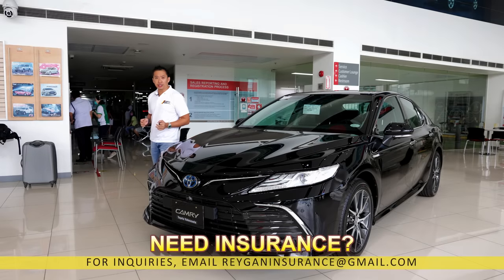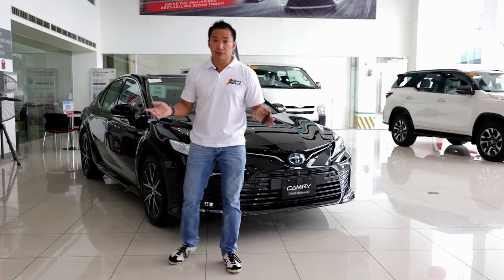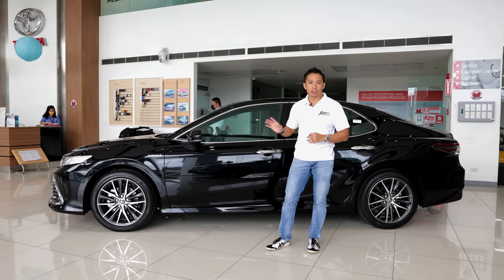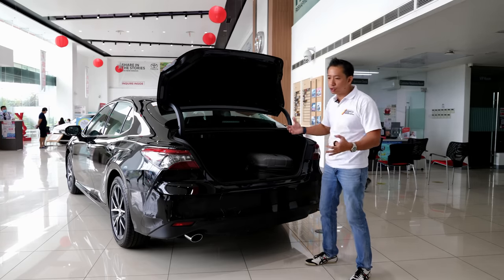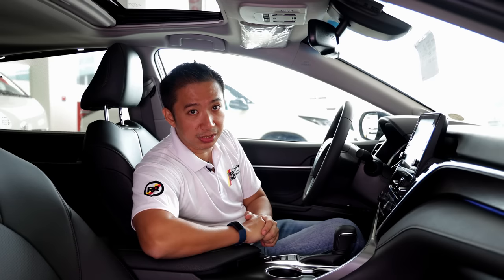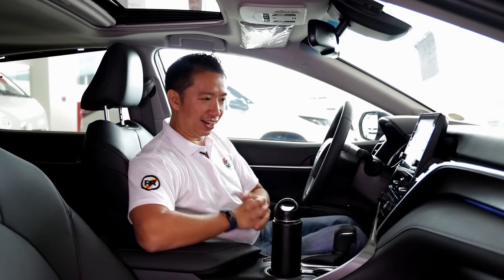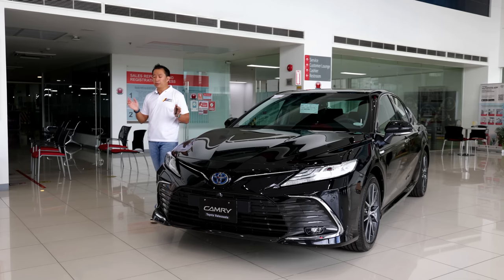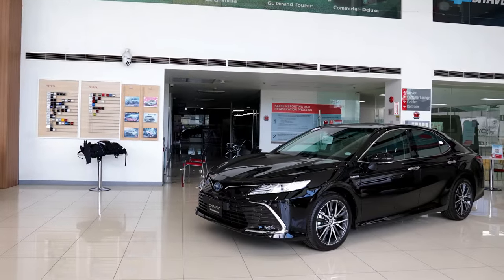Here's Why the Toyota Camry Hybrid is Still Relevant [Car Feature]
Here's Why the Toyota Camry Hybrid is Still Relevant

The 2022 Toyota Camry has been trimmed to a sole variant here in the Philippines, with only the Toyota Camry 2.5V Hybrid left in the country. It also received a price bump, but is still within the same price as the 2022 Honda Accord. In this Filipino car review, we take a showroom tour of the 2022 Toyota Camry Hybrid to see if it is still relevant in today's crossover world. The Toyota Camry has long been a boring, safe, and uninspired midsize sedan, but in recent years, it has received an aggressive design that reflects Toyota's move to make more exciting cars. The 2022 Toyota Camry goes head to head against the Mazda 6, and the Honda Accord. These are the last remaining midsize sedans in their category today. The 2022 Toyota Camry hybrid is still a strong contender for those looking for a comfortable midsize sedan that has a strong executive feel to it. \/`-